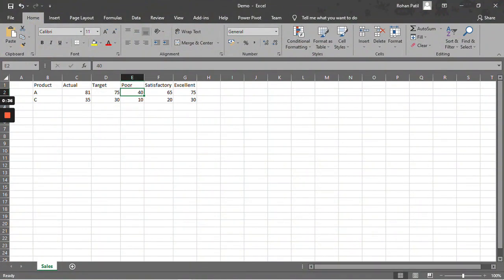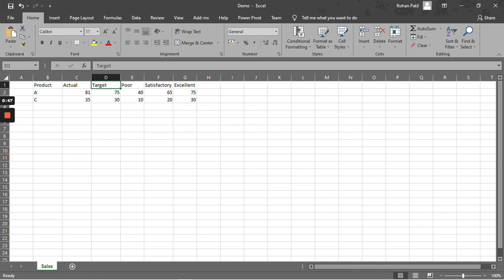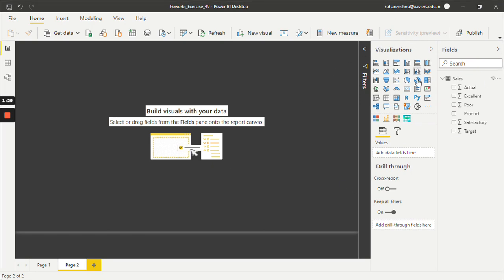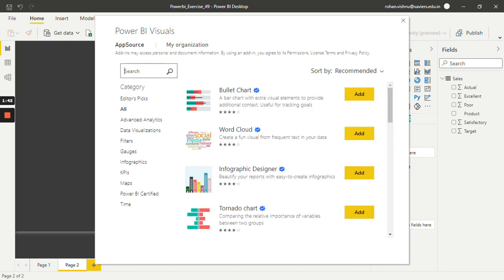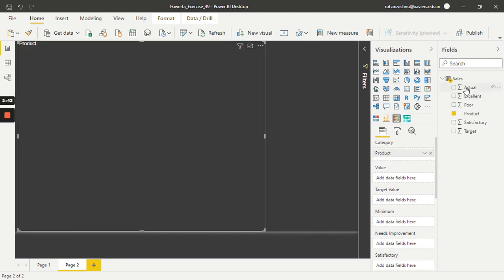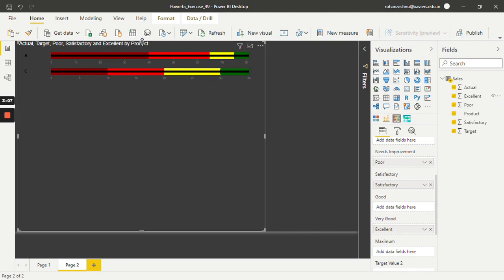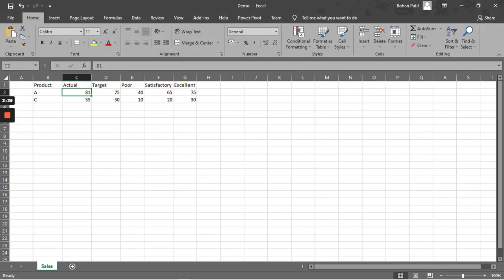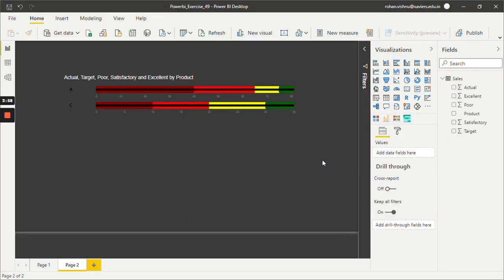Unlocking the Power of Bullet Charts in Power BI: Data Insights Made Easy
Learn how to create impressive bullet charts in Power BI. These easy step-by-step instructions will help you create powerful visualizations for your data in no time! Increase your data visualization skills with this helpful tutorial.